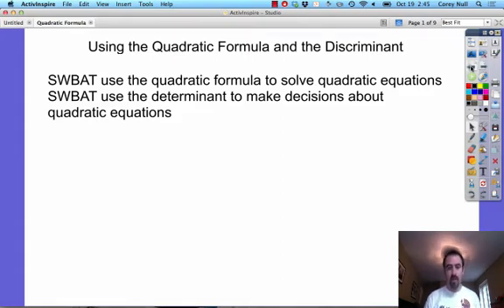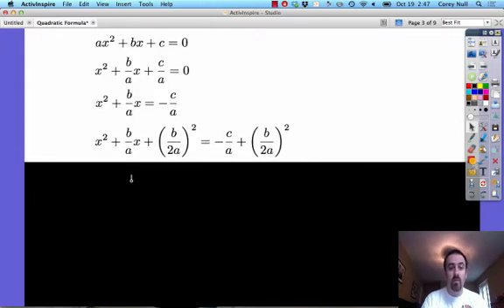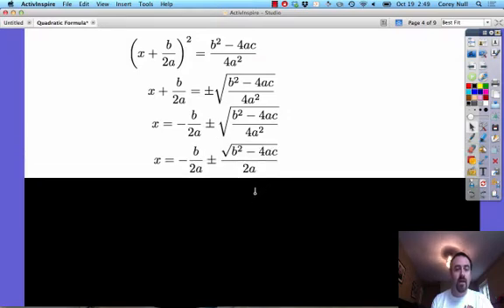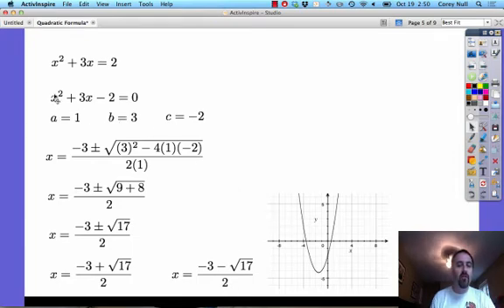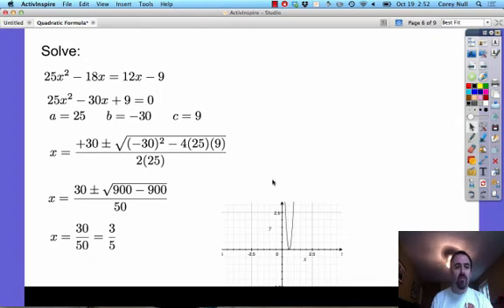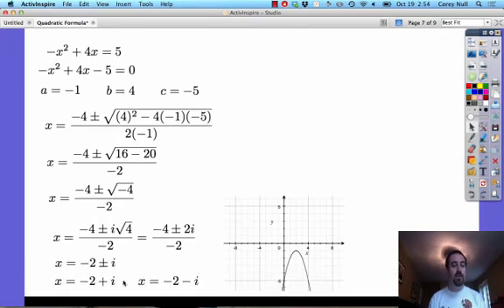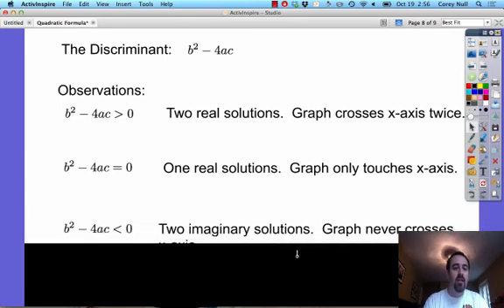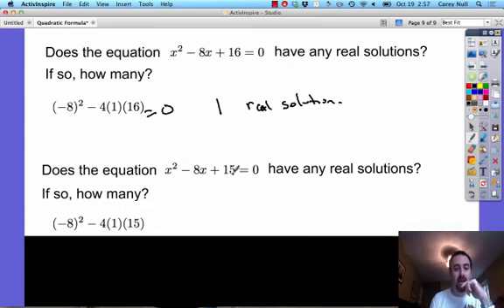Alg 2: Lesson 13 (Quadratic Formula)